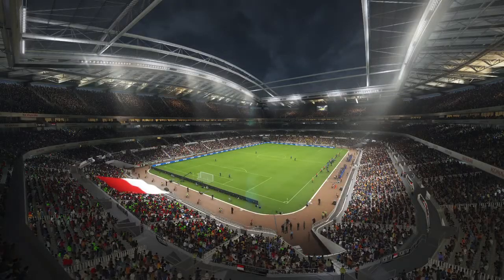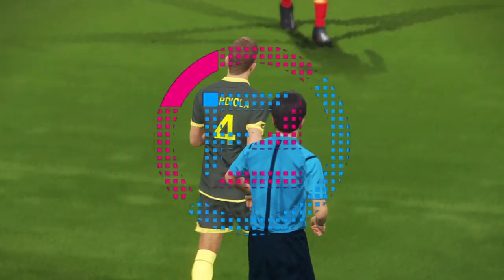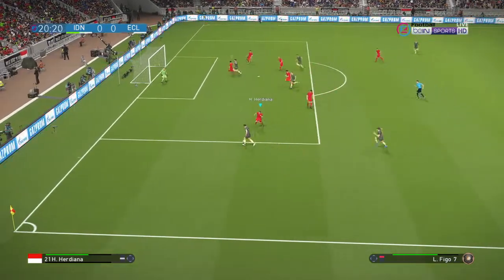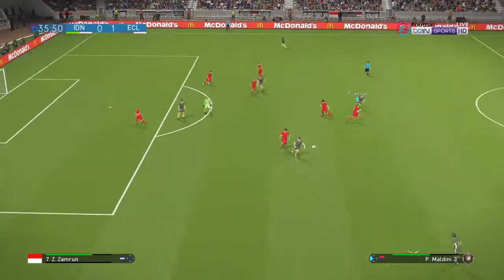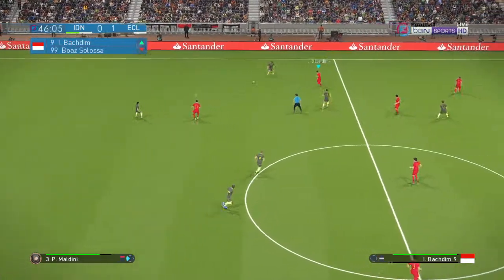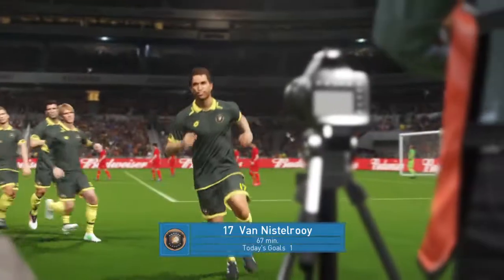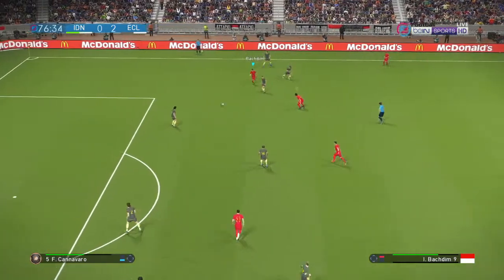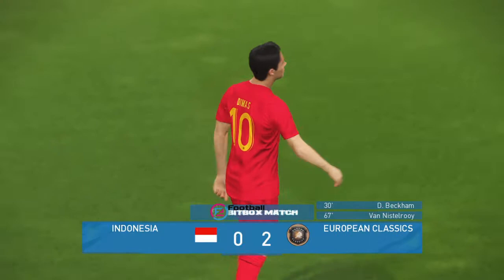INDONESIA VS EUROPE CLASSIC | YANG MAIN PERNAH JADI BINTANG LIGA EROPA , AMPUN GUSTIIII ... !!!